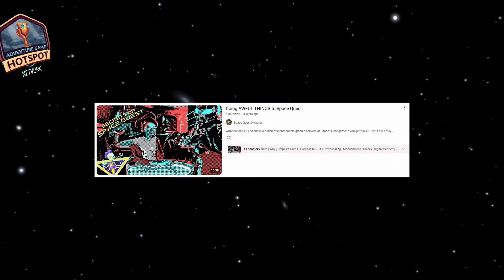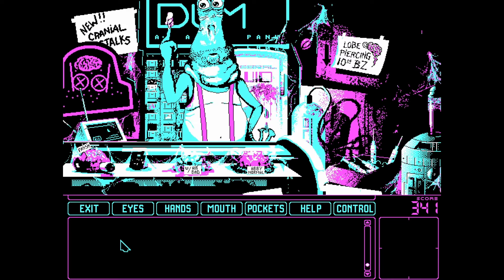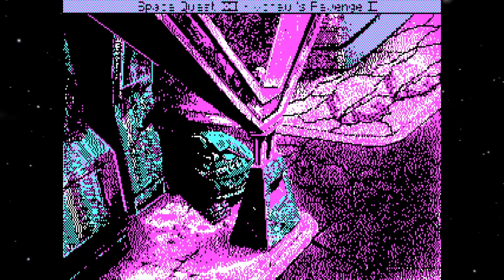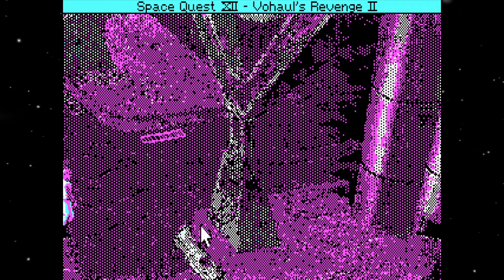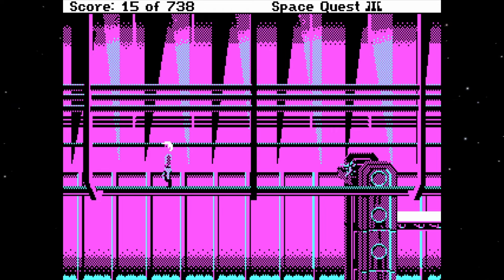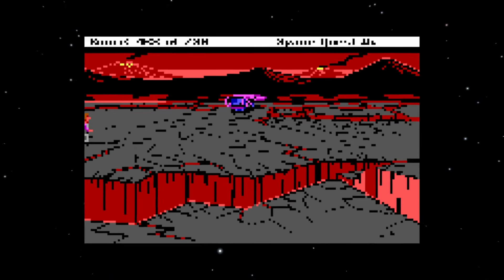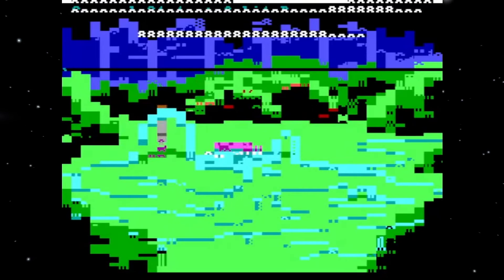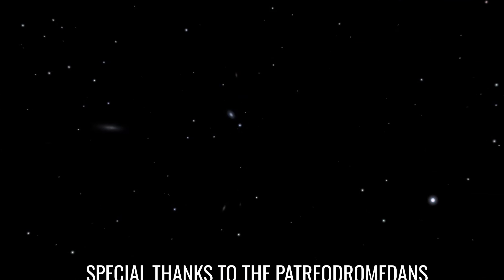Doing EVEN MORE awful things to Space Quest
The Pain Train stops for no one! Since my first video on how to inflict excruciating damage to our beloved Space Quest games, there have been significant improvements in said output of damage. Behold, children, the fruits of our diabolical labors!

Thanks, of course, to the dastardly BDSM sadists of the SQH Discord, particularly James Howard, PickledDog, EpicPotatoFiend, and Brandon Blume.